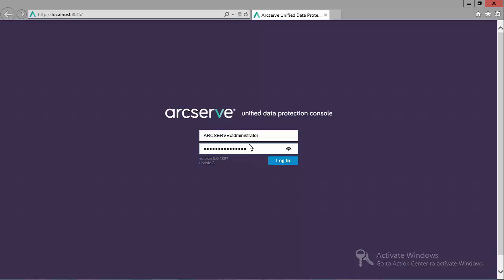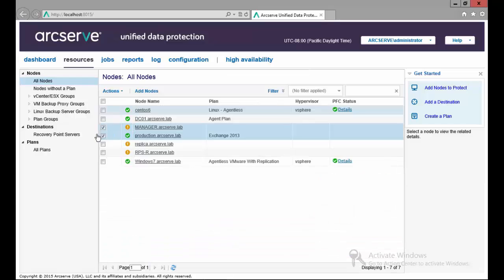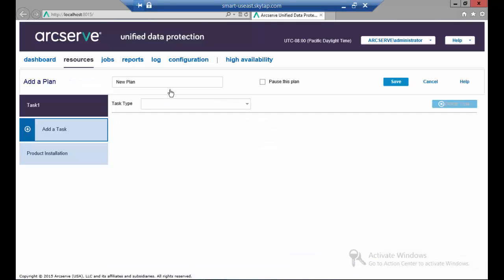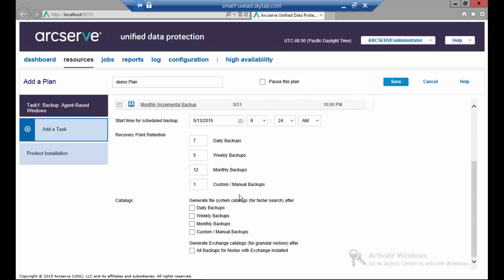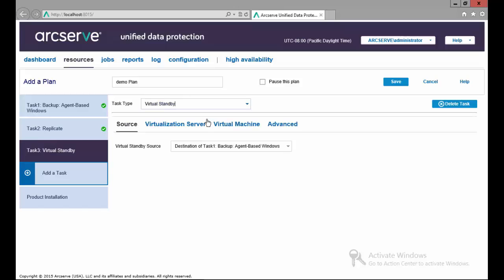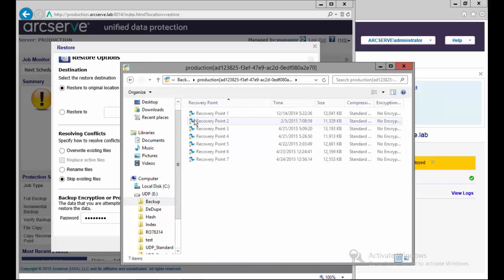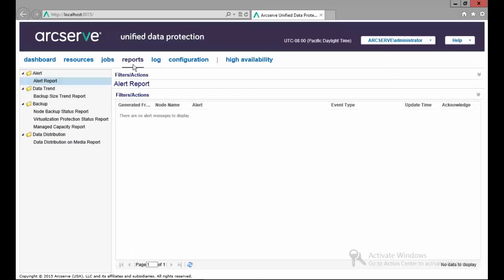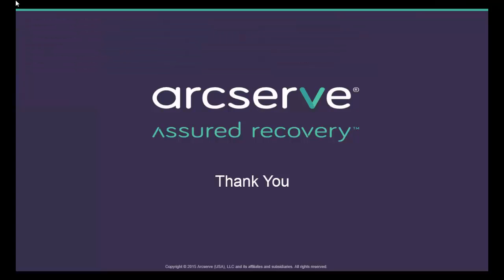Arcserve UDP: Technical Demo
Arcserve UDP: Technical Demo | Take a tour of Arcserve Unified Data Protection (UDP). Arcserve UDP is the first solution to combine industry-proven backup, replication, high-availability, and true global deduplication technologies within one solution.

➡️ Arcserve UDP and Veritas NetBackup: A Comparison from DCIG

Have questions about whether Arcserve UDP is right for your organization?

About Arcserve
Arcserve provides exceptional solutions to protect the priceless digital assets of organizations in need of full-scale, comprehensive data protection.

Established in 1983, Arcserve is the world’s most experienced provider of business continuity solutions that safeguard multigenerational IT infrastructures with applications and systems in any location, on-premises and in the cloud.

Organizations in over 150 countries around the world rely on Arcserve’s highly efficient, integrated technologies and expertise to eliminate the risk of data loss and extended downtime while reducing the cost and complexity of backing up and restoring data by up to 50 percent.

Arcserve is headquartered in Minneapolis, Minnesota with locations around the world.